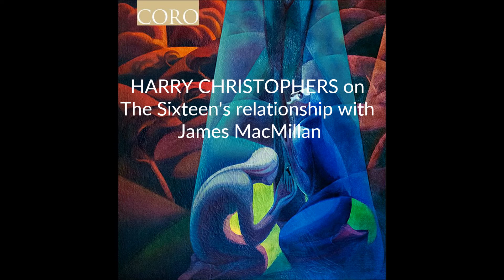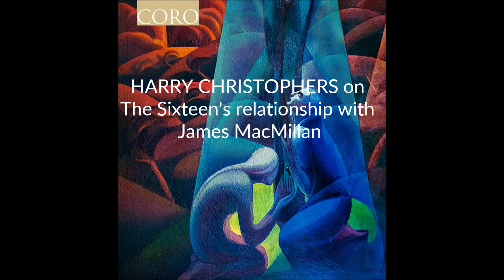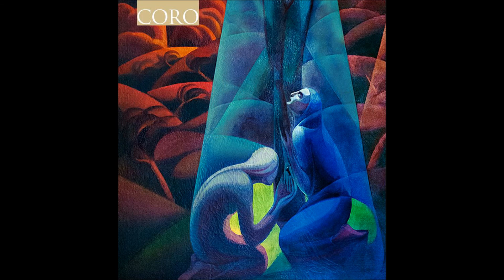MacMillan Stabat mater - Exclusive chat with Harry Christophers 1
Harry Christophers talks to us about The Sixteen's relationship with James MacMillan ahead of the release of the world premiere recording with The Sixteen of James MacMilan's Stabat mater. Album out on 3rd March 2017.

James MacMillan's Stabat mater was commissioned by the Genesis Foundation for Harry Christophers and The Sixteen. Dedicated to John Studzinski.